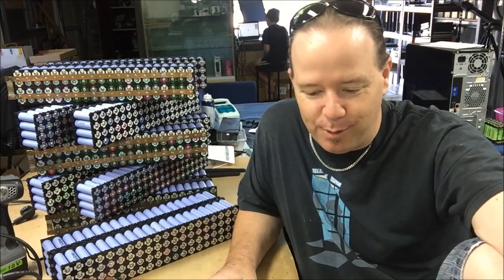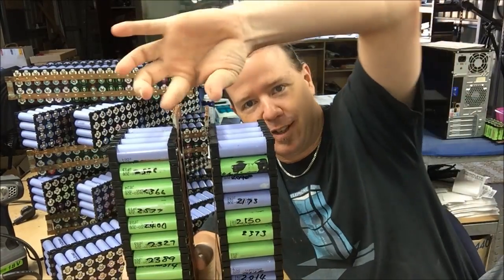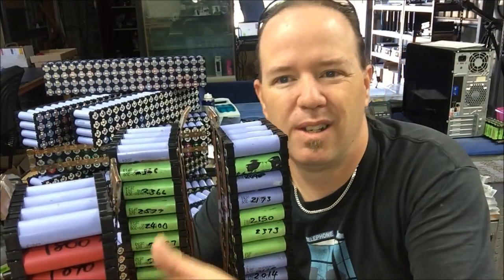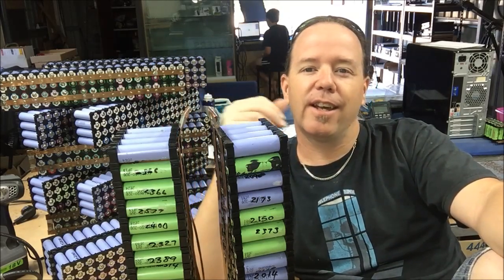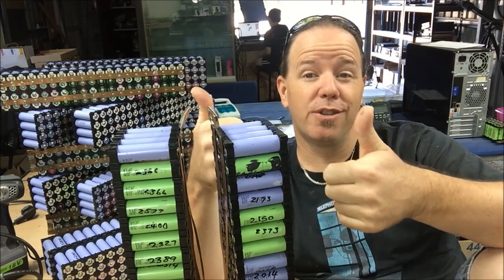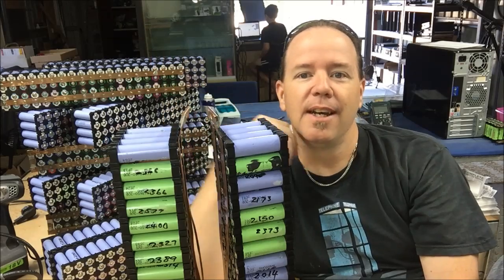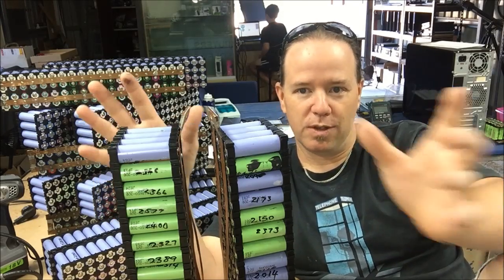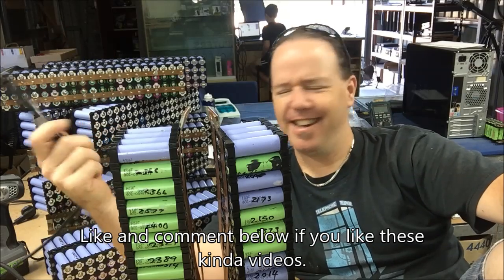UK DIY Powerwall & Small updates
So another fellow human has gone the way of 18650 Powerwall

Name : Shaun Luty
Project : UK DIY Powerwall

Like and Sub his channel